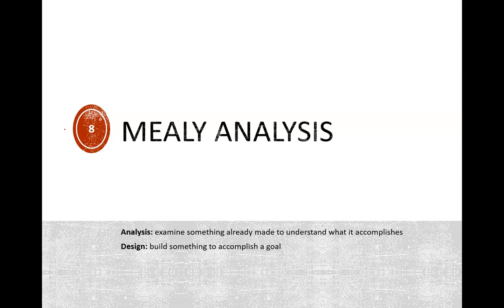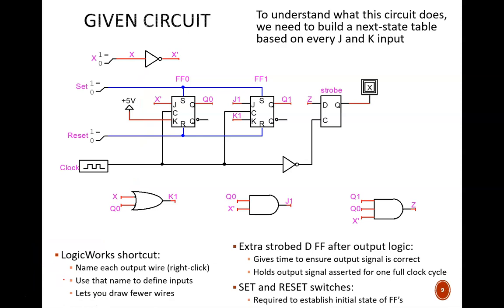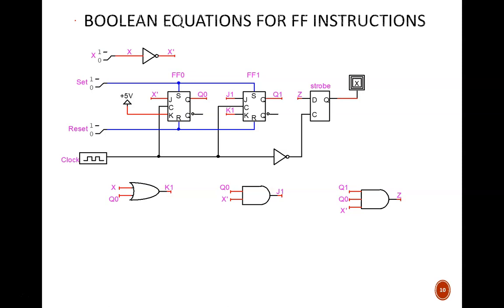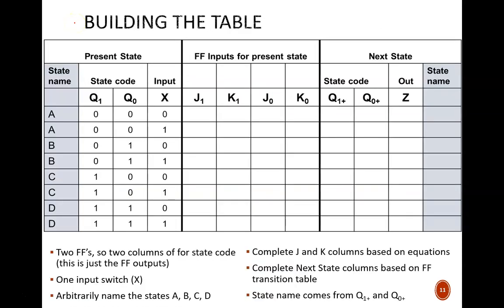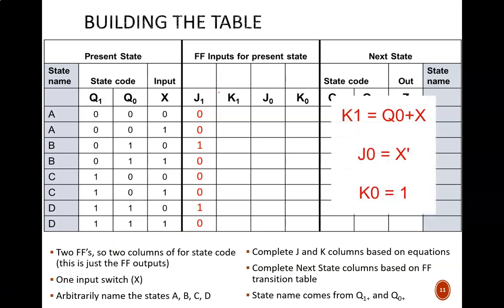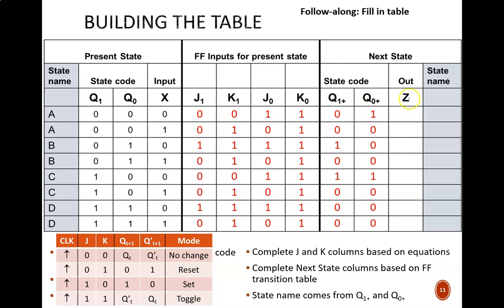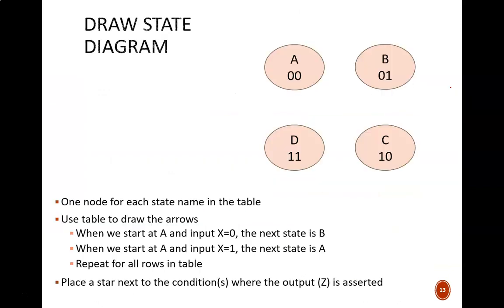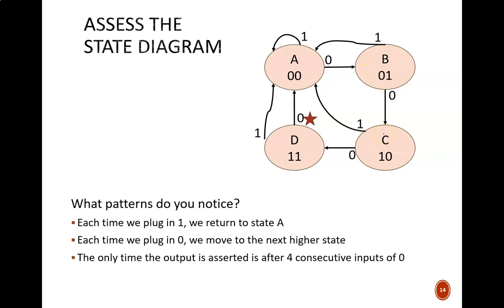Digital Design (120 9b2) Sequential Circuit Analysis 1: Mealy